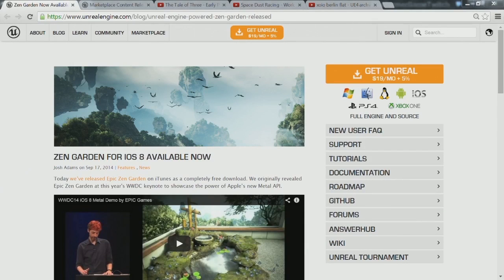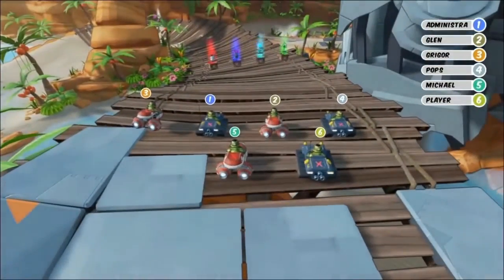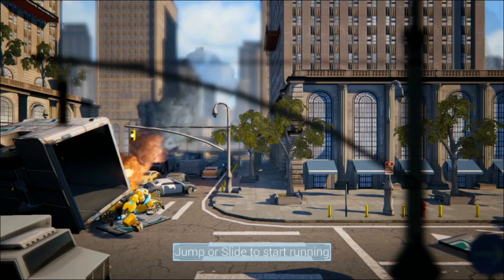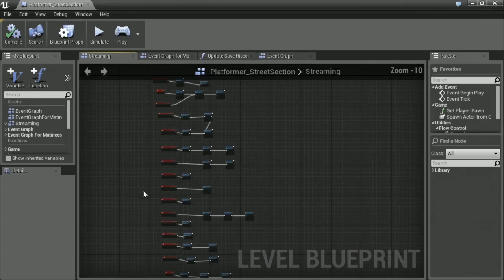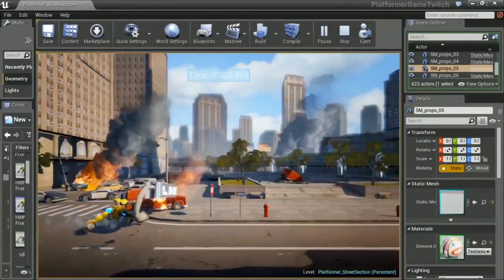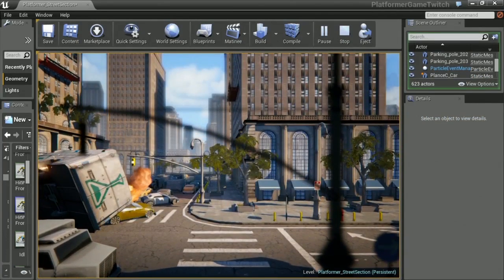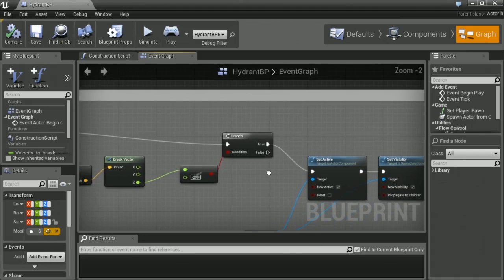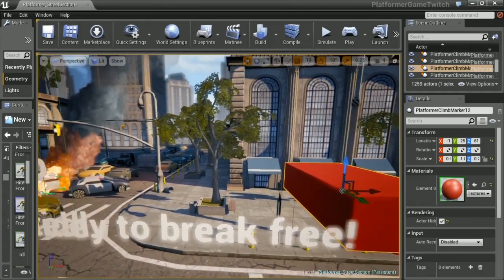Platformer Game Demo | Feature Highlight | Unreal Engine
Follow along to hear about upcoming Unreal Engine events in Montreal, Boston, and London, and watch Sr, Designer Jim Brown cover a number of aspects about the Platformer Game sample content, now available for download!

[0:00] Intro
[0:23] Zen Garden
[1:22] Marketplace Update
[2:12] Events
[4:47] Community Spotlight
[8:36] Boston FIG/MIT
[12:20] Platformer Demo and Q&A